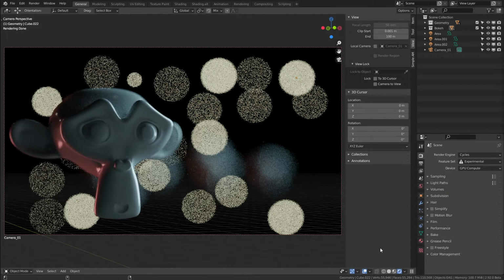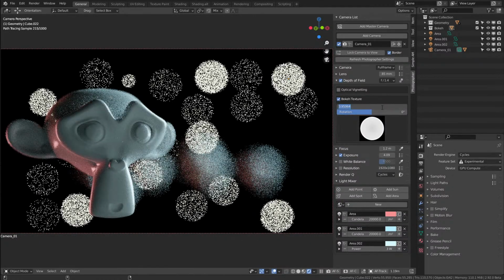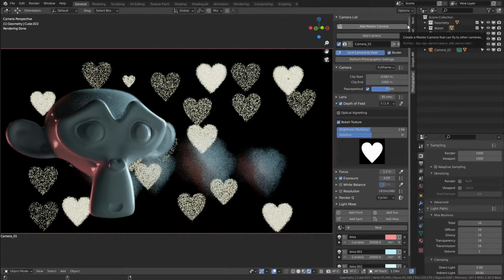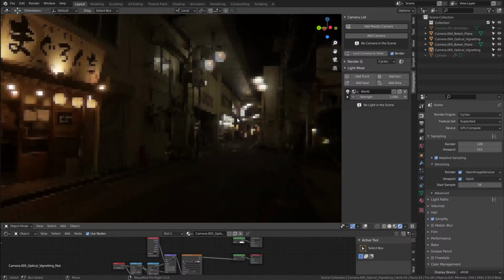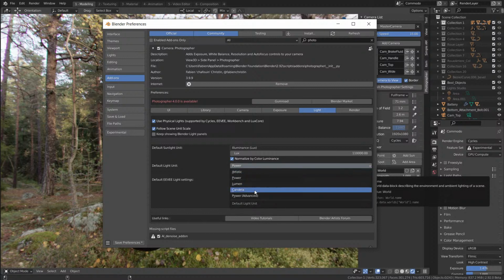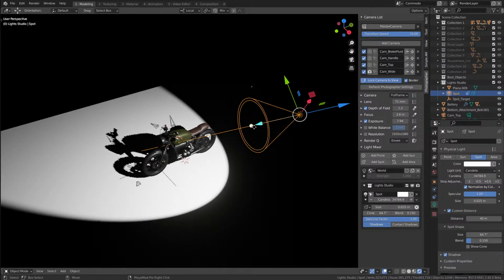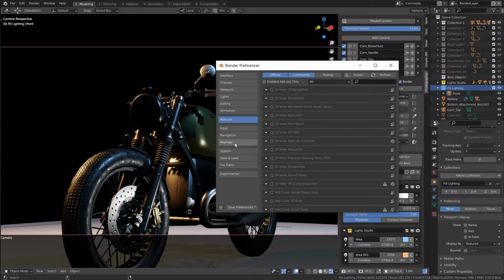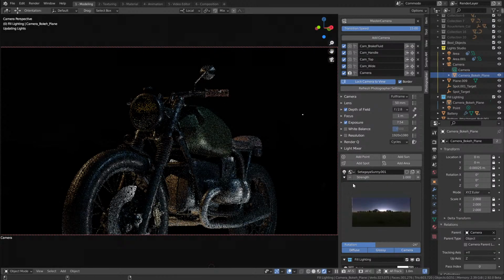Photographer 4 - Live Demo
Let's have a look at the new features of the Physical Camera and Physical lights add-on for Blender.
LightMixer, Bokeh, Optical Vignetting,  Default light settings ... and a lot of quality-of-life improvements.

If you already bought Photographer 3, you will receive a coupon to only pay for the price difference between the two versions.

Photographer 3 is included with the LightPack 01 - Introduction, a library of physically based lamp assets: